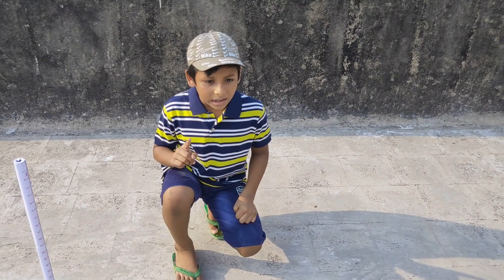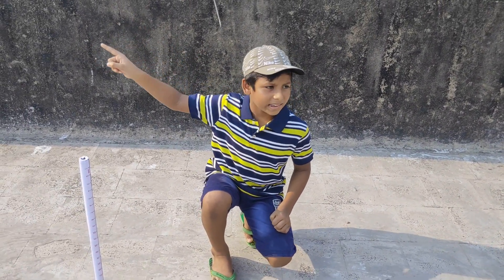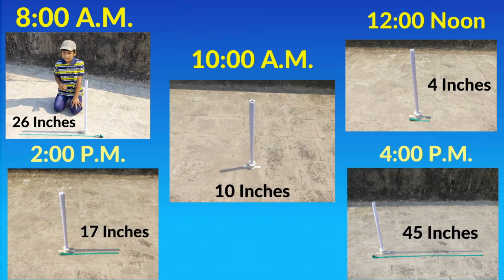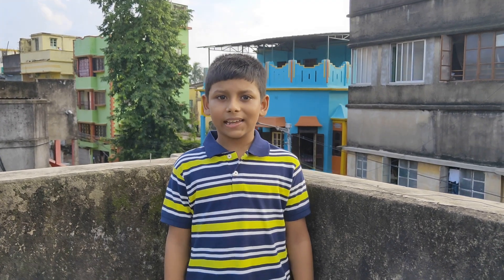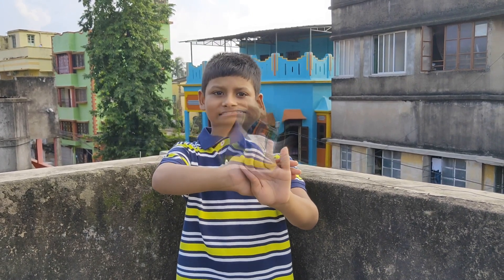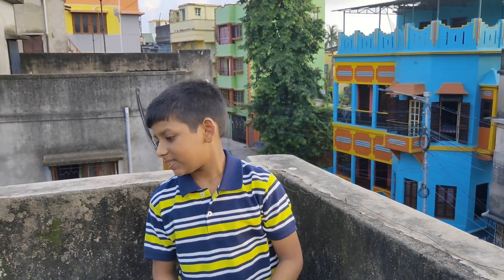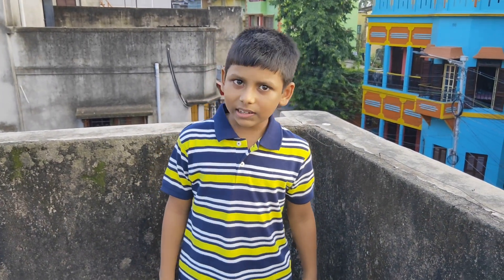Light & Shadow | Shadow Length Changes During The Day | Shadow Length At Different Times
Hi! I am Anubhab Mondal .
My channel's name is “LET’S EXPLORE WITH ANUBHAB”

Shadow formation and  formation of shadow, shadow length at different times, Shadow length changes during the day, shadow length at different times of the day, sun's shadow time lapse,
LIGHT AND SHADOW EXPERIMENT – Shadow length changes during the day

MATERIAL REQUIRED
A stick, a measuring tape, a double tape gum

PROCEDURE
Take the stick and measure the size of the object (here I have taken 24 inches or 2 feet stick),
Secure the stick with the help of Double tape gum.
Place the stick on the terrace or any open place where the sunlight comes easily.
Now observe the nature of the shadow periodically between a definite time gaps (8 Am. 10 Am.
12 noon. 2 pm. 4pm.)
Measure the size of the shadow each time.

OBSERVATION
The shadow is 26 inches at 8 am and the length of the shadow is 10 inches at 10 am.  At 12 noon the length of the shadow is 4 inches. At 2 p.m. the length of the shadow is 17 inches and 4p.m. It is 45 inches.
In the morning the sun rises from the east and the shadow is on the west. In the evening when the sun sets on the west, the shadow is on the east.

CONCLUSION
The sun is a cause of shadow.
The position of the sun decides the length of a shadow.
Direction of shadow is always opposite of the sun or light source.
The shadow of an object is the longest in the morning and evening, and the shortest at noon. This is because the rays of the sun are slanting in the morning and evening and straight above the head at noon.
When the light source is close to the object or the screen is away from the object, the size of the shadow increases. When the light source is away from the object or the screen is close to the object, the size of the shadow decreases.

SUN CLOCK
Before invention of clock people used to estimate time using the sun clock. The earliest type of time keeping device, which indicates the time of day by the position of the shadow of some object exposed to the sun’s rays. As the day progress the sun moves across the sky causing the shadow of the object to move and indicating the progress of time.

Thanks to:-

Next video is on - Fraction Circle by paper folding method